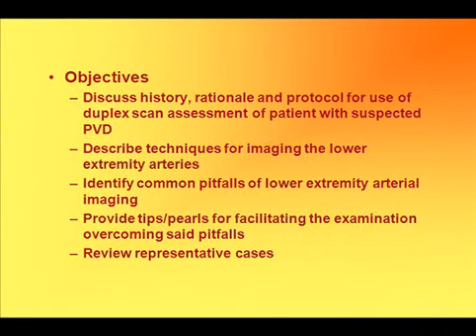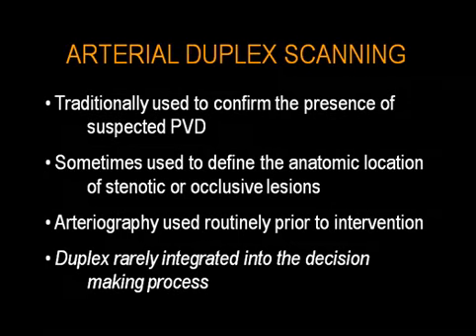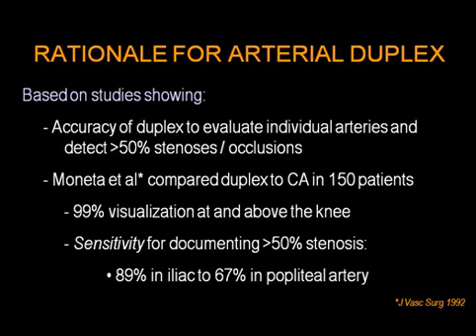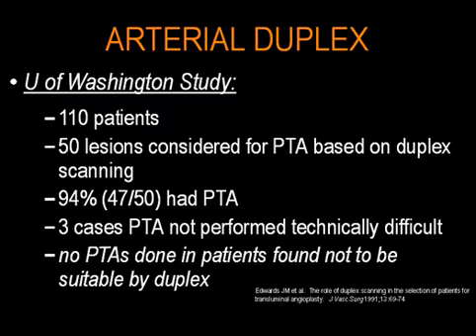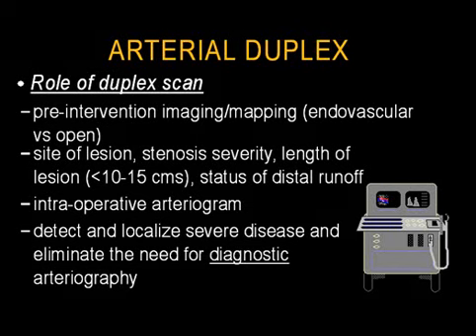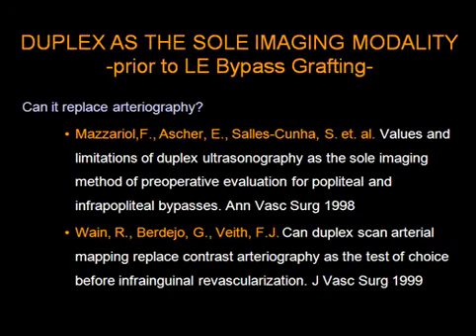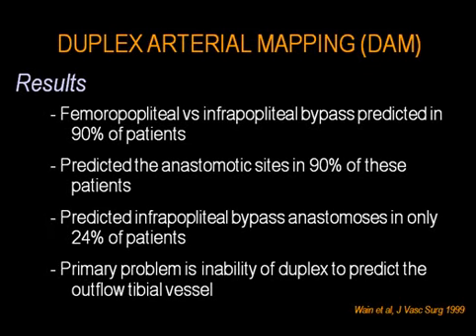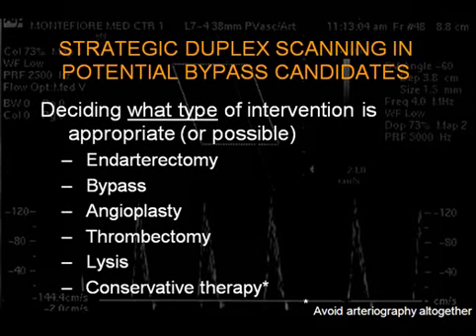duplex mapping 1